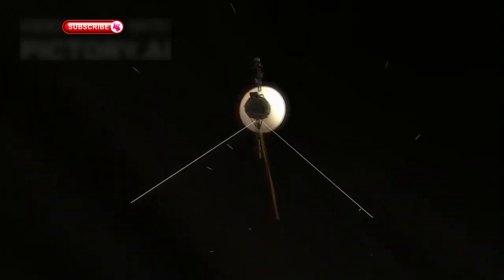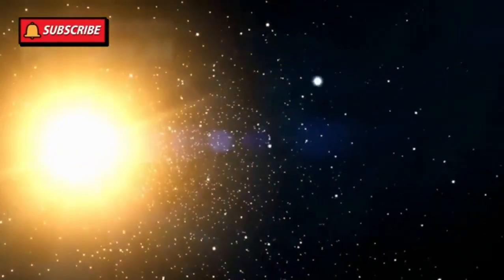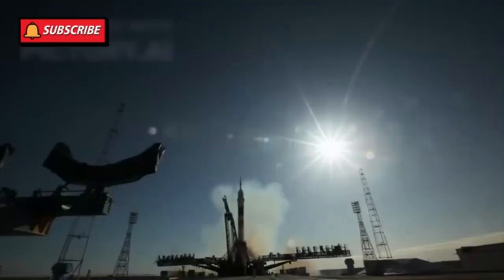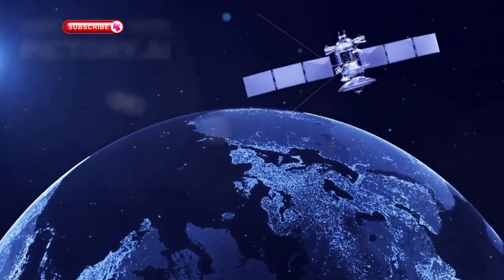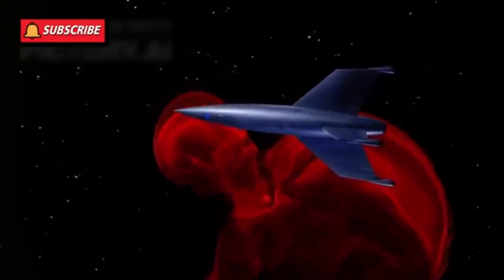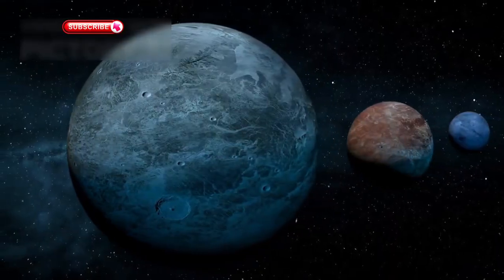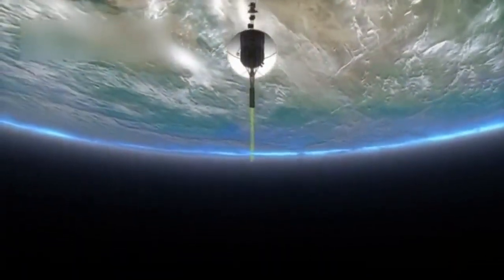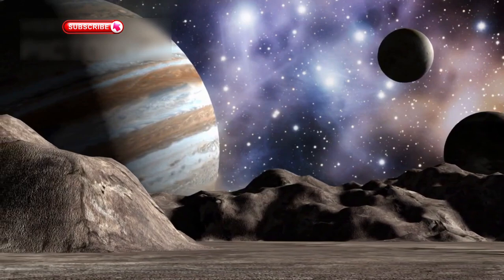After 45 Years in Space Voyager 1 Makes shocking discovery